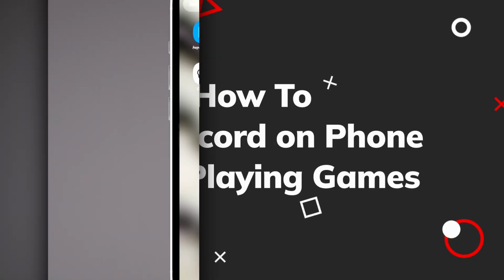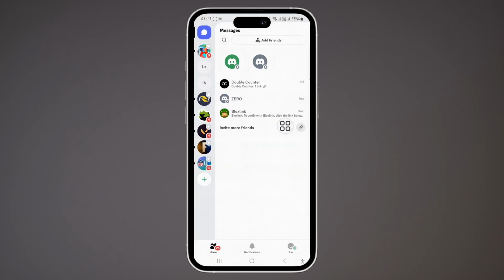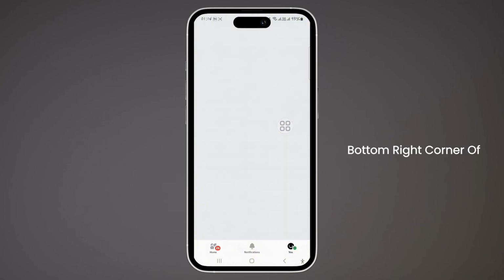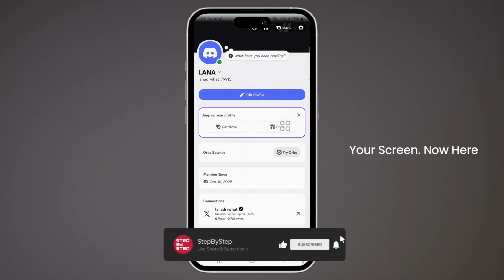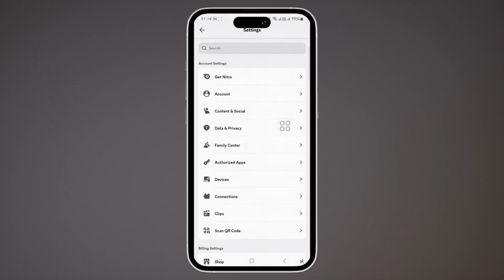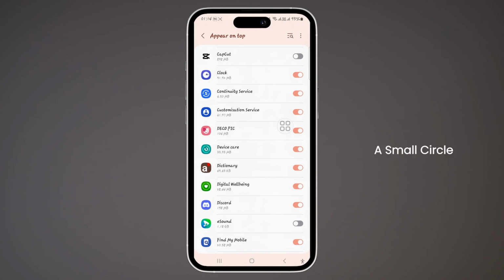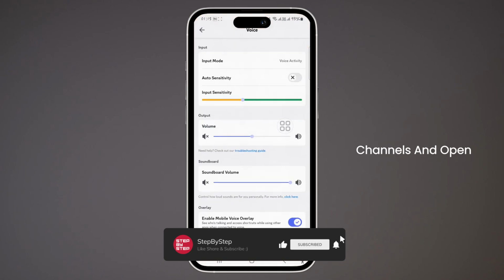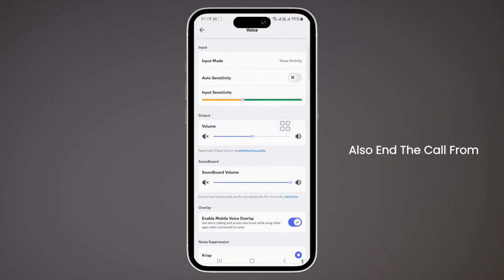How to Use Discord on Phone While Playing Games 2026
Want to use Discord on your phone while playing games without interruptions?

What You’ll Learn in This Video:
✅ How to use Discord voice chat while playing mobile games
✅ How to enable overlay or background usage on Android & iPhone
✅ Tips to reduce lag and improve audio quality while gaming
✅ How to manage notifications without disturbing your gameplay

Whether you’re playing competitive games or just chilling with friends, this tutorial will help you multitask like a pro using Discord on your phone.

📌 Chapters:
⏱ 0:00 - Introduction
⏱ 0:10 - How To Use Discord on Phone While Playing Games